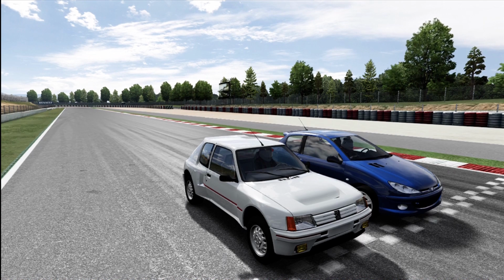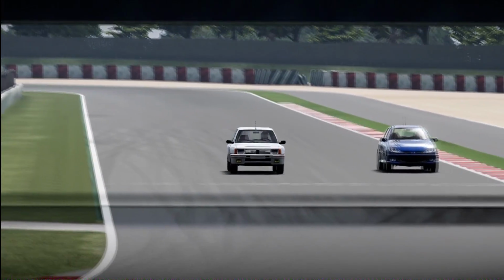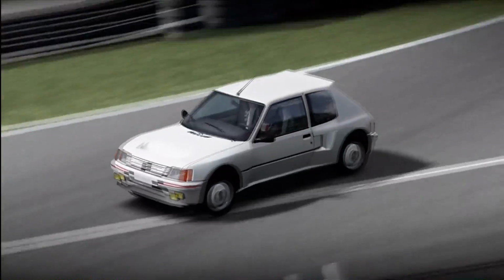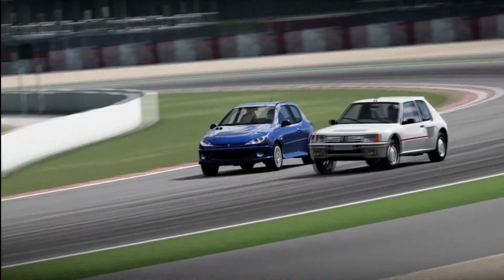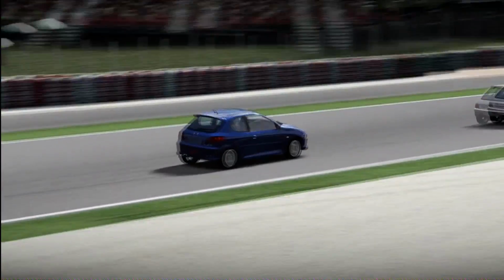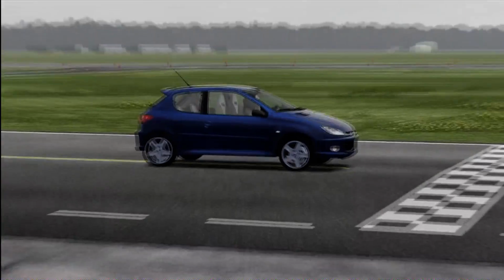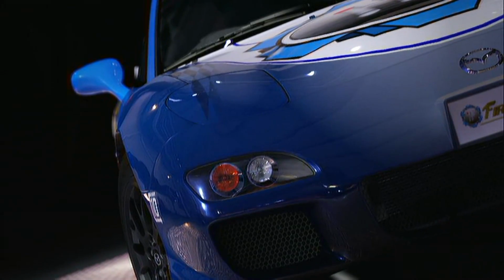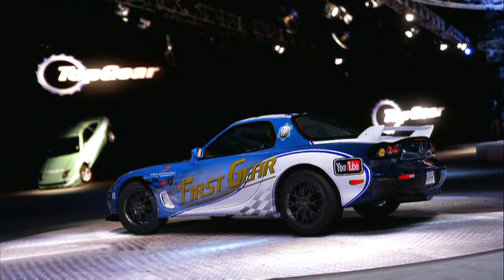First Gear Old vs New Rivalry 205 T16 vs 206 RC (Forza 4)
We take a look at another Old Vs New rivalry as we race two Peugeots in an attempt to find out which is better.

Here are our links to check out...

T-shirts: Coming soon?